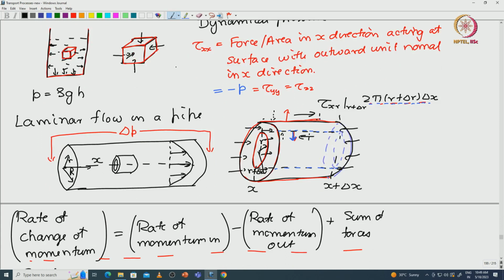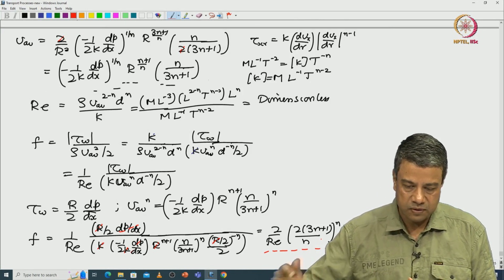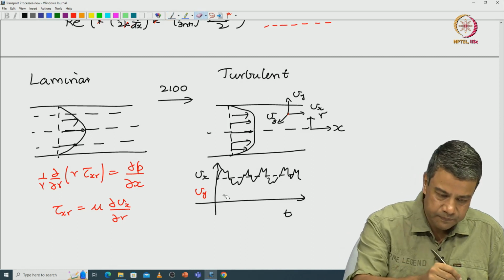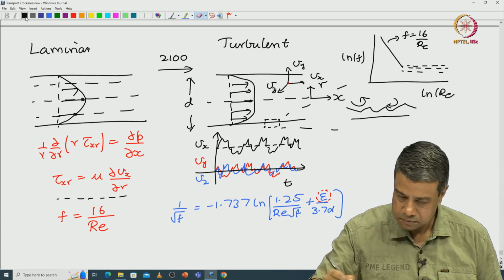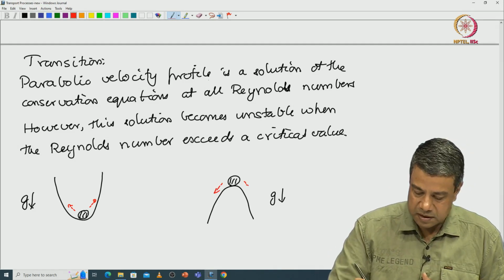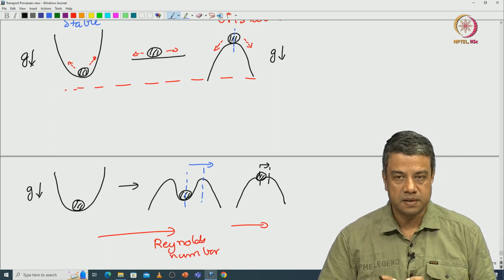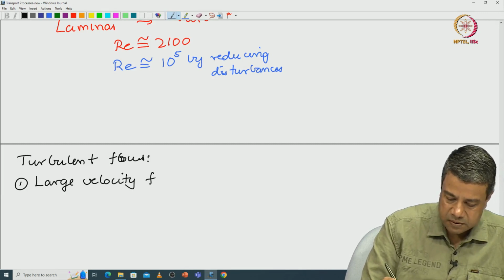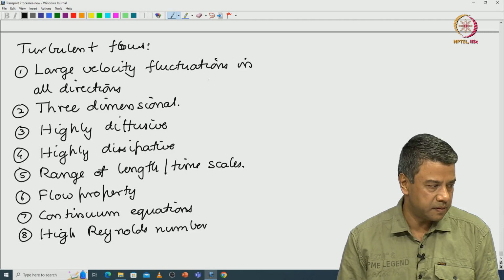Lec 57 Turbulence. Instability and transition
Turbulence, instability transition